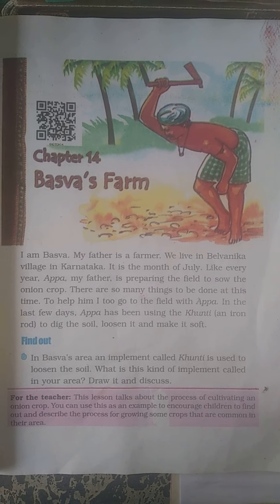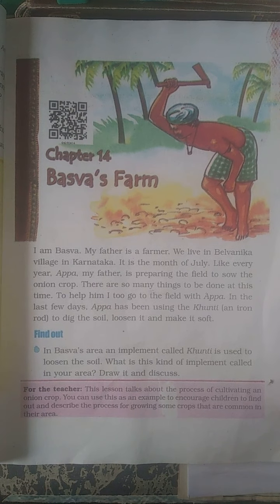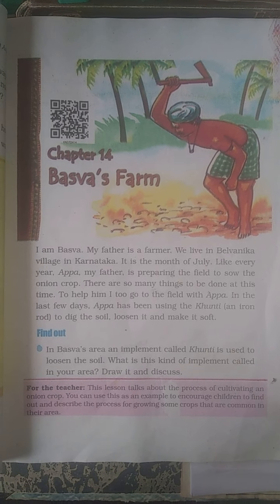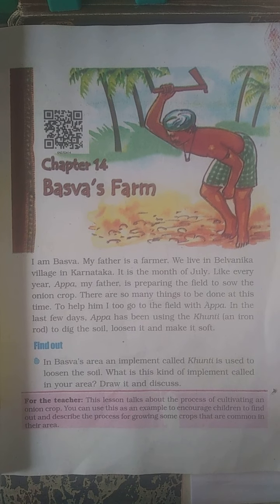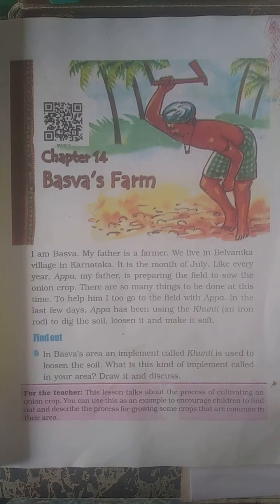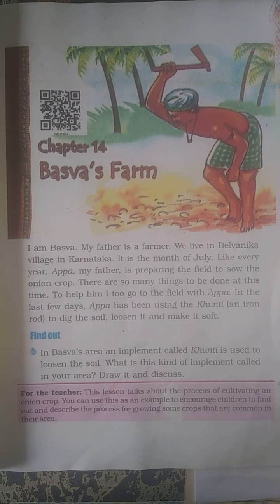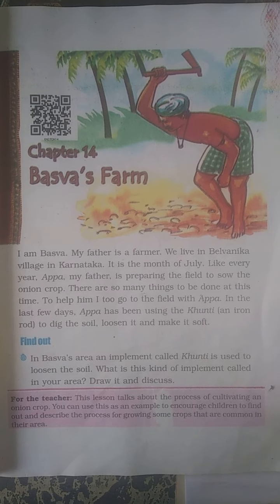Class-4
Chapter-14
Basva's Farm
   page-114